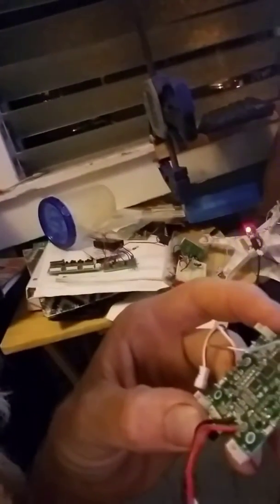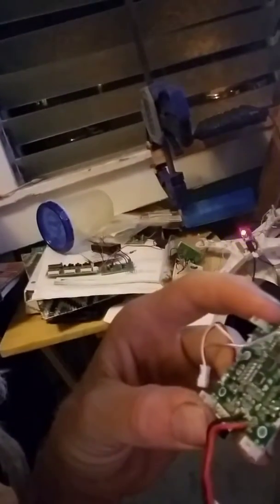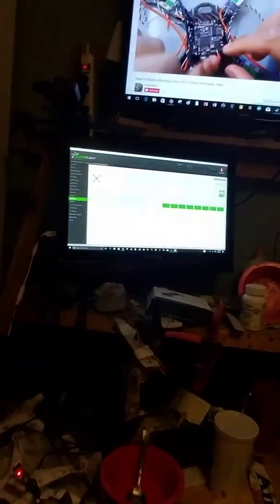A soldering success,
I had a blown motor driver transistor (micro), i took one from an old board and replaced it. Ive never done such small soldering before!! I hope it works,, it tested successfully, but will it stay working ???